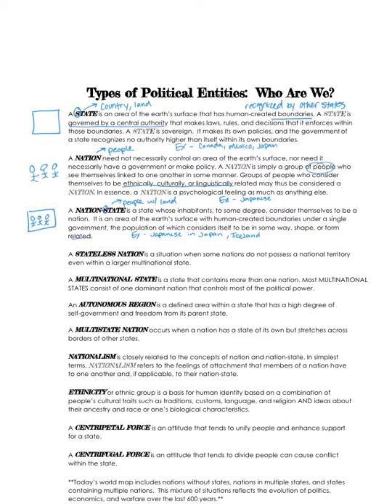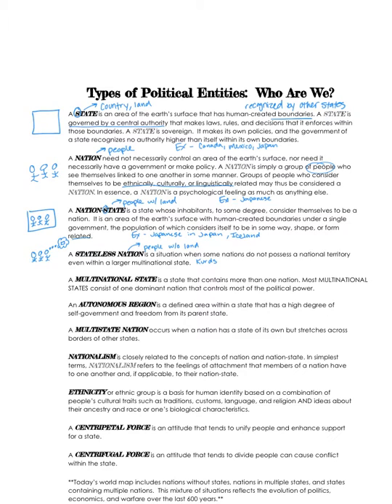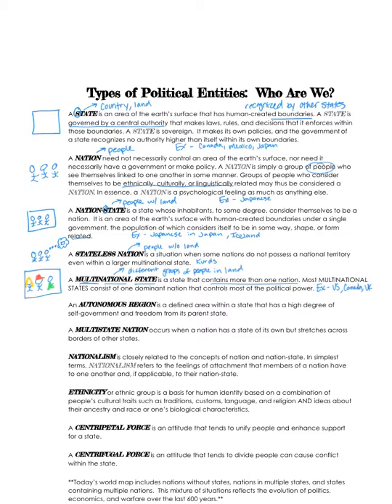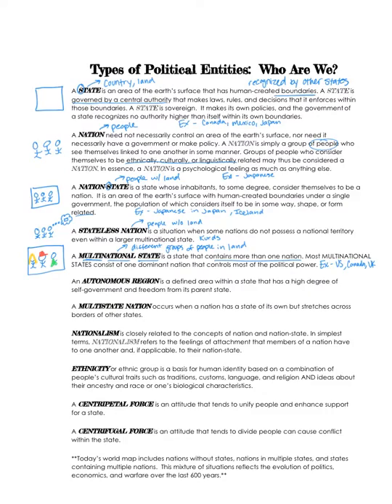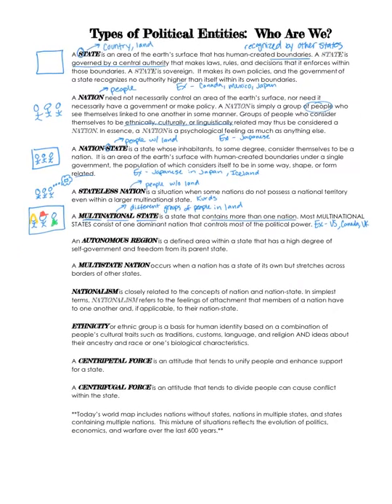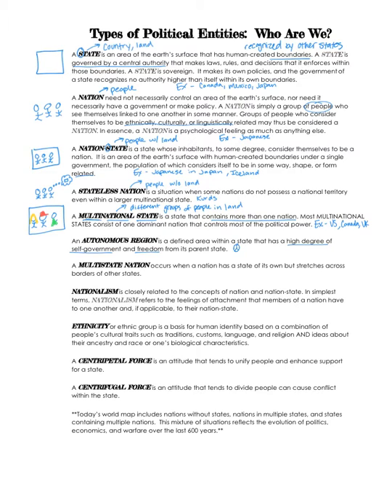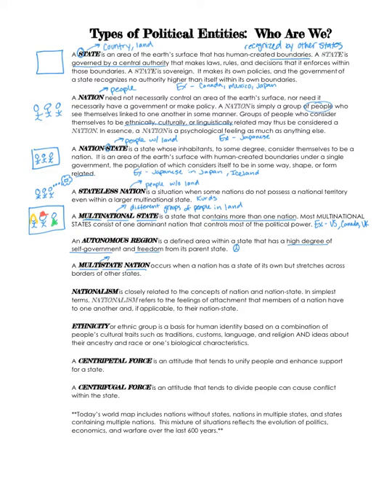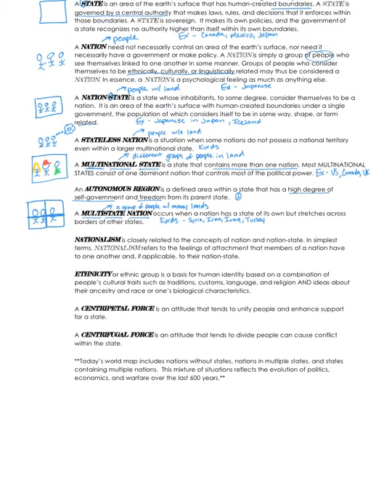Who Are We Vocab